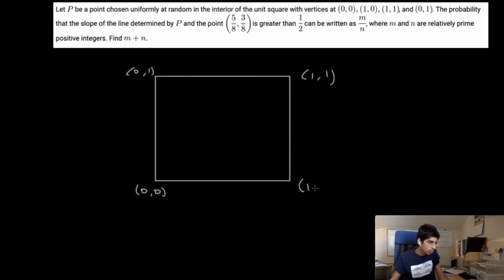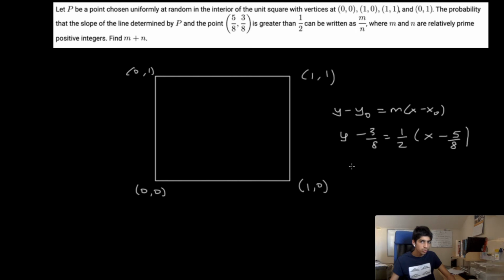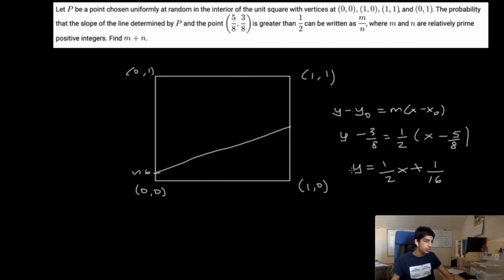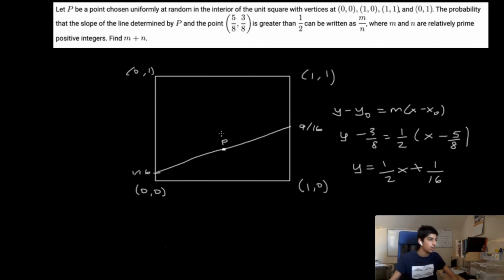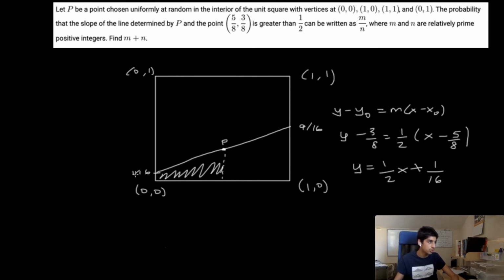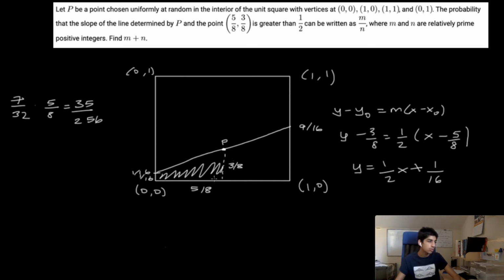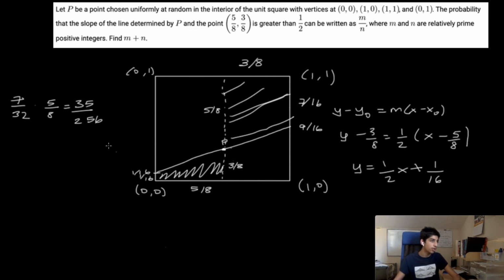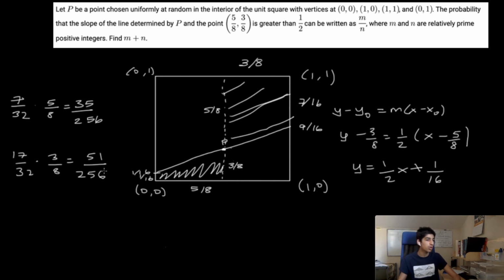2020 AOIME #2: Geometric Probability!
Detailed explanation and walkthrough of problem 2 of the 2020 AIME I.